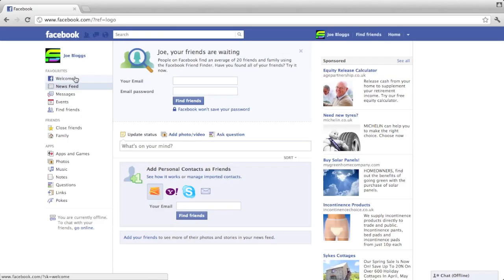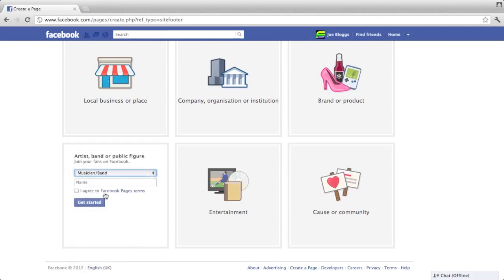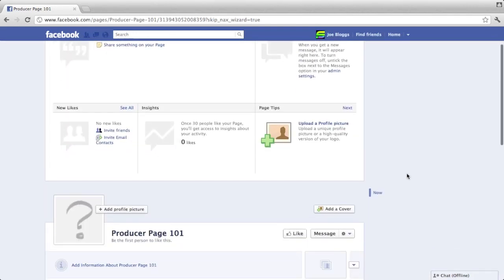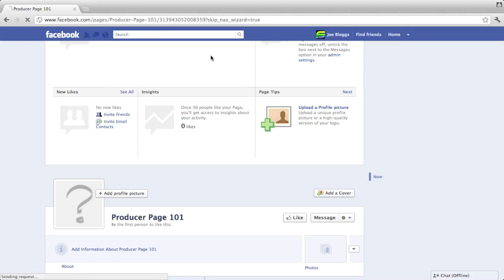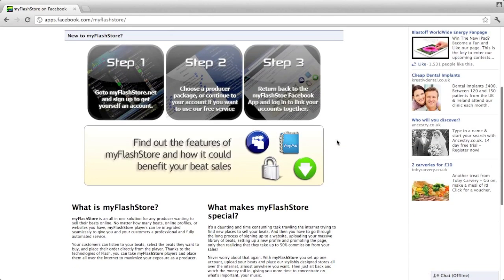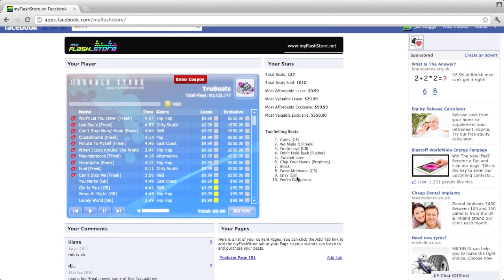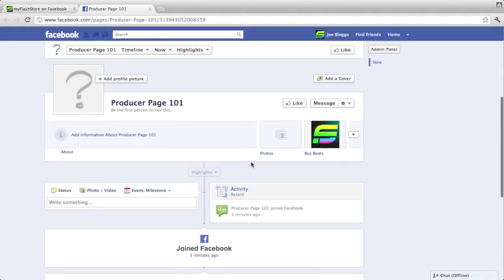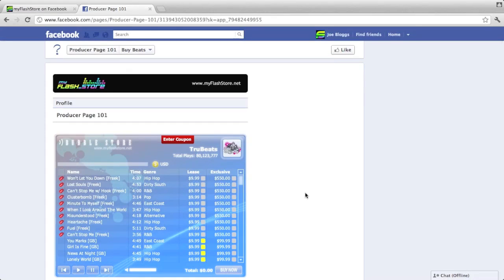How to add the myFlashStore Facebook App to your Facebook Page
This is a tutorial on how to add the myFlashStore Facebook app to your Facebook Page and display your player for your Facebook fans to buy from you!

If you don't already have a myFlashStore account and you want to make money selling your beats, to get started now.